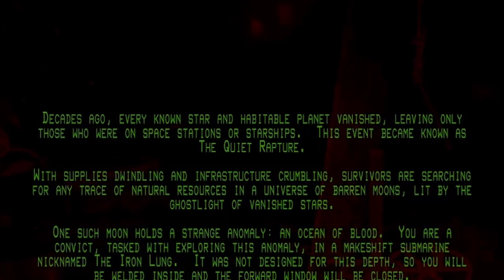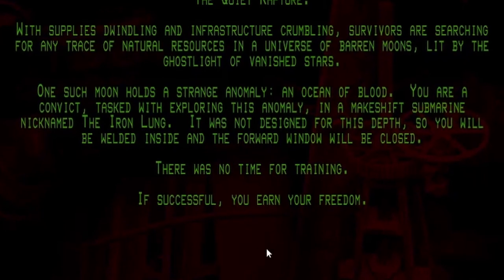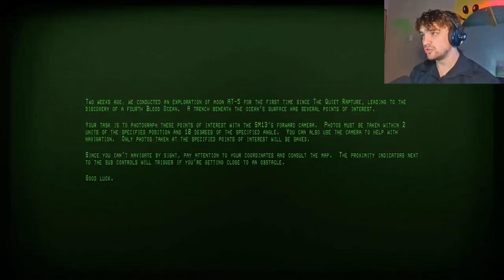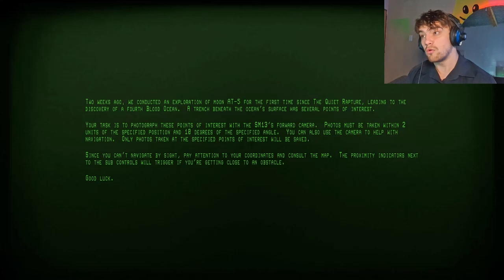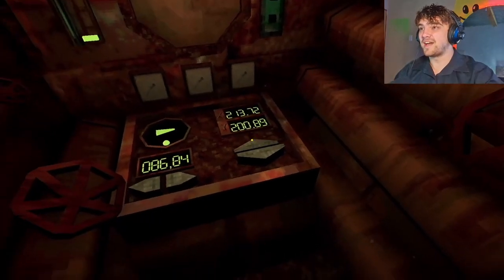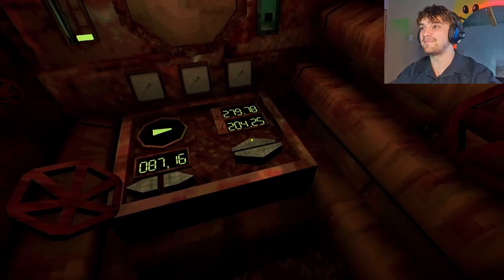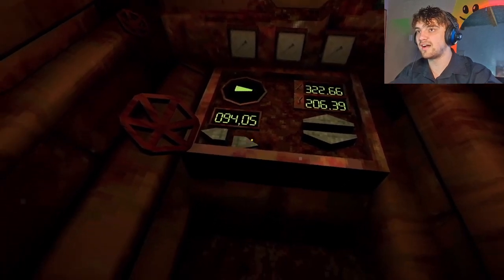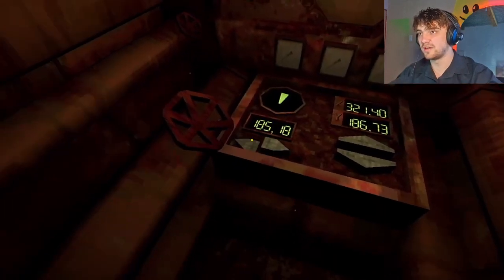Conquer The SPACE Ocean With An IRON LUNG!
This video is a celebration for an upcoming movie called ironlung.

-BWOMP BWOMP